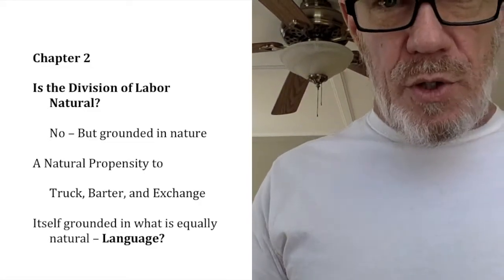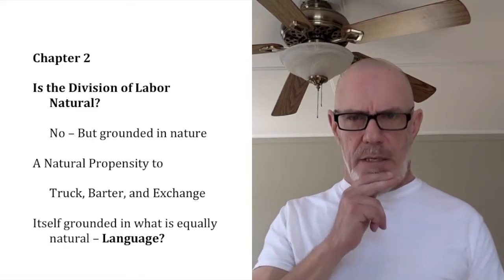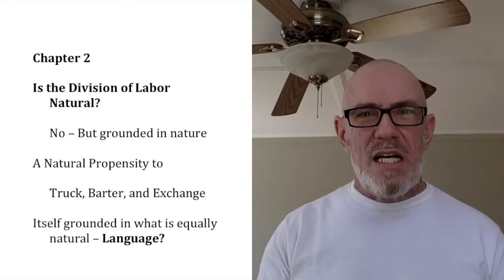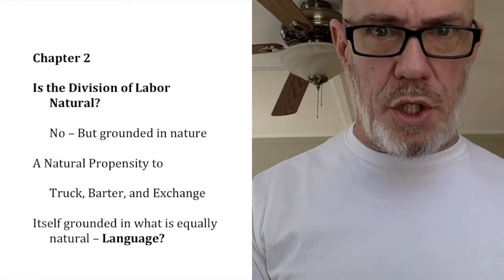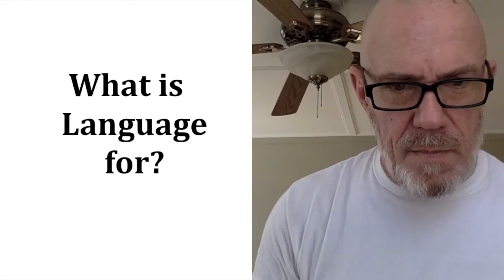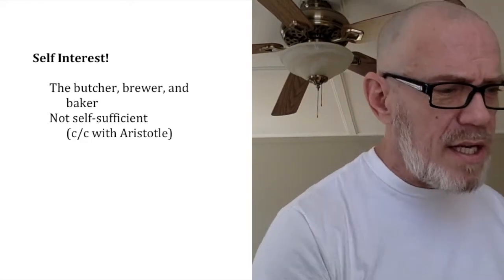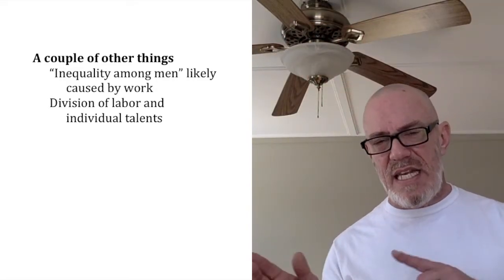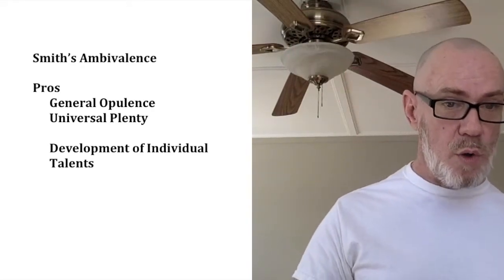Smith Lecture 4